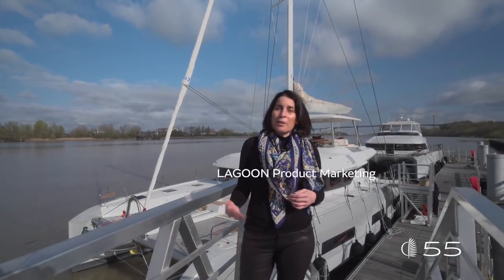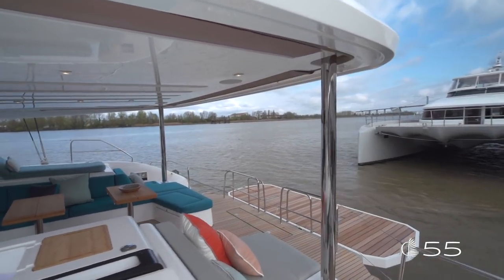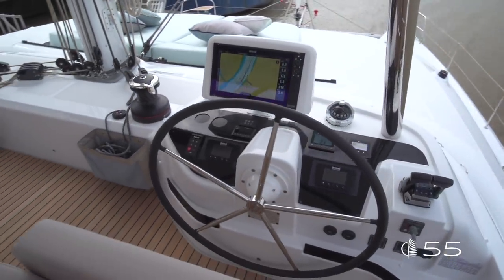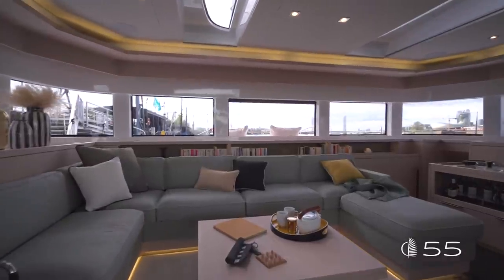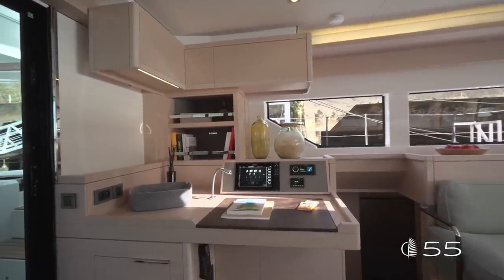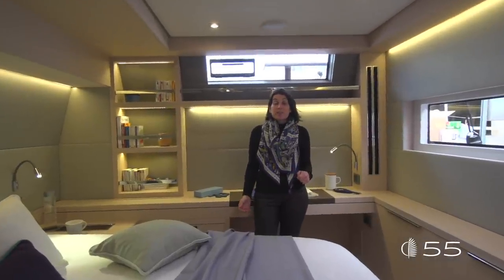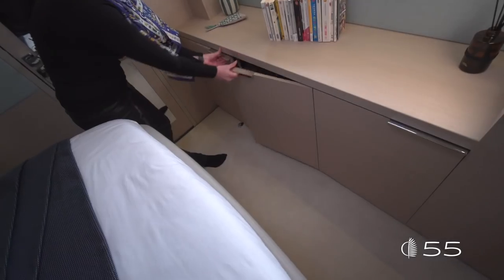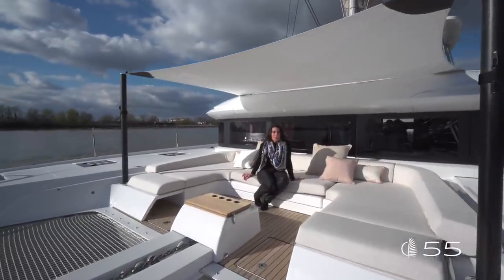Lagoon 55, Walkthrough & Details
Lagoon 55
RELAX AND ENTERTAIN
Enjoy the splendor of the sea your way—in total comfort. This boat’s interiors are designed to maximize space and provide magnificent views for all guests throughout.

With plenty of room for gathering, dining, sleeping, sunbathing and more, Lagoon 55 offers it all.

Everyone and anyone will find the perfect spot to slow down and unwind on a beautiful day at sea.